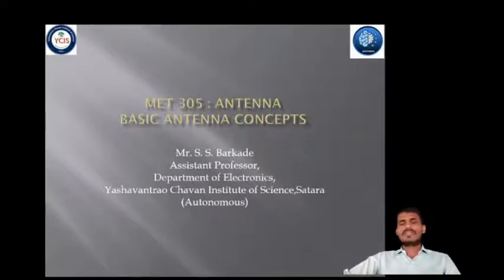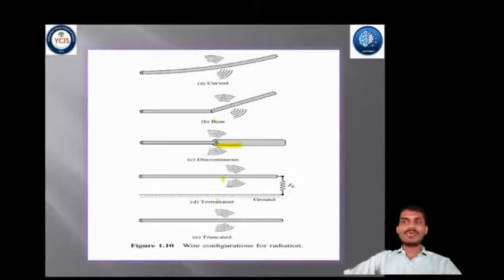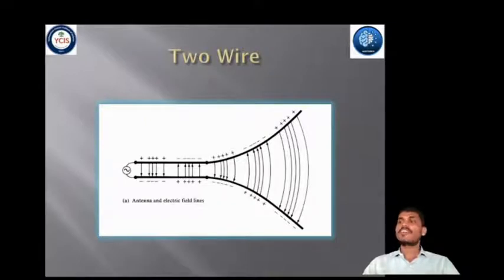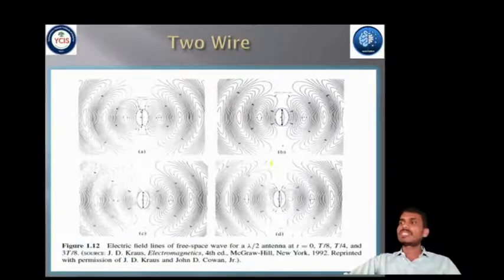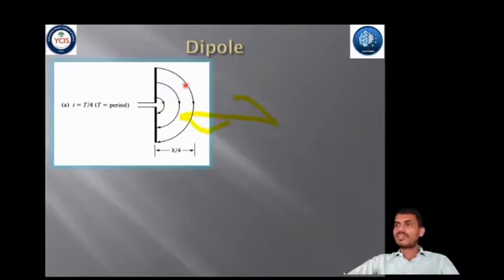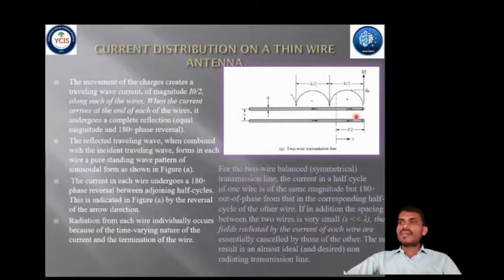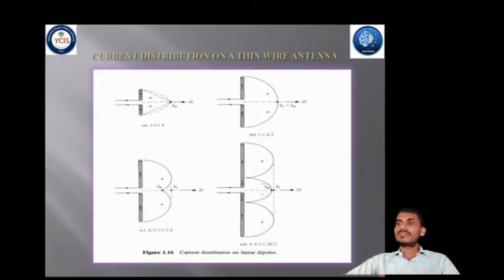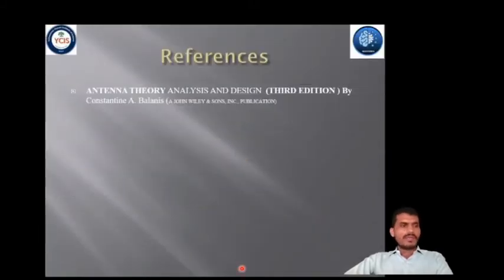Radiation Mechanism (Asst. Prof. Mr. Barkade S. S.)